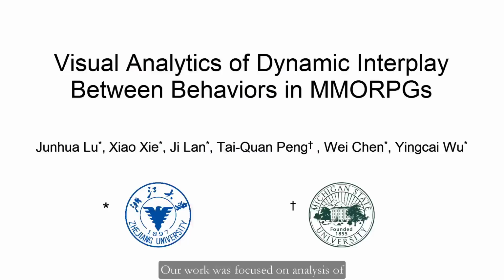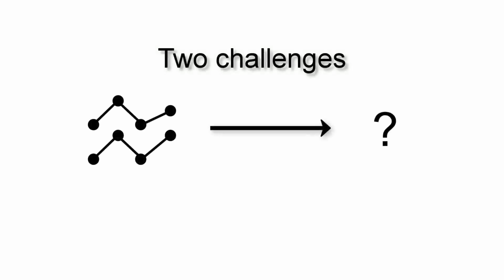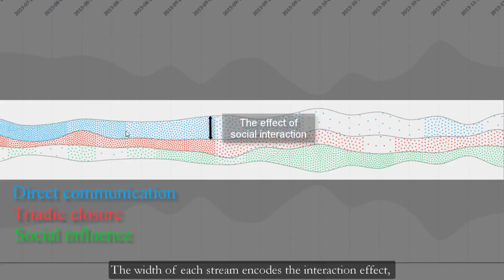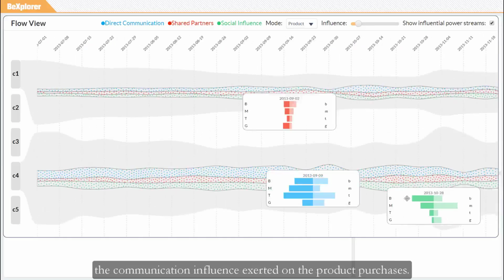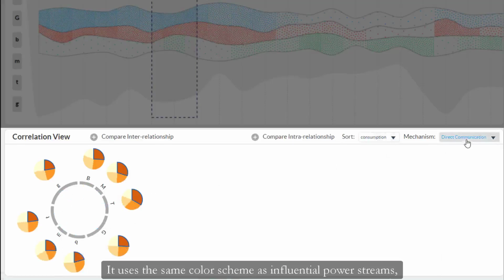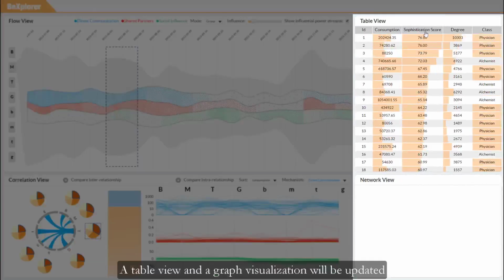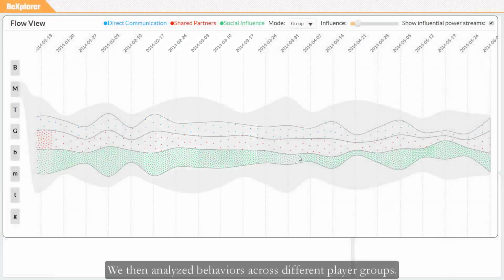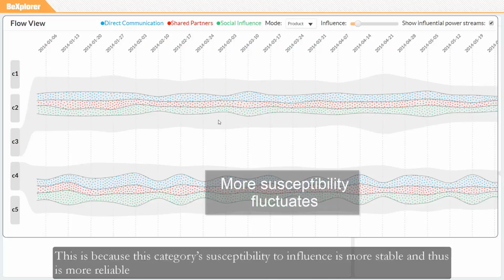Visual Analytics of Dynamic Interplay Between Behaviors in MMORPGs